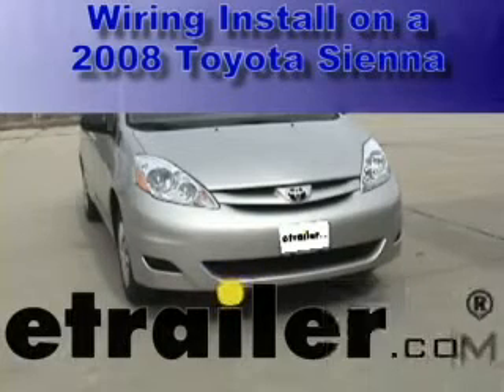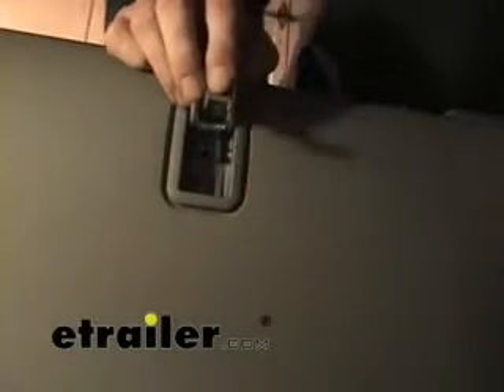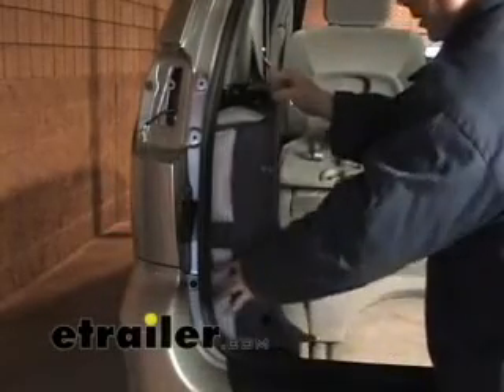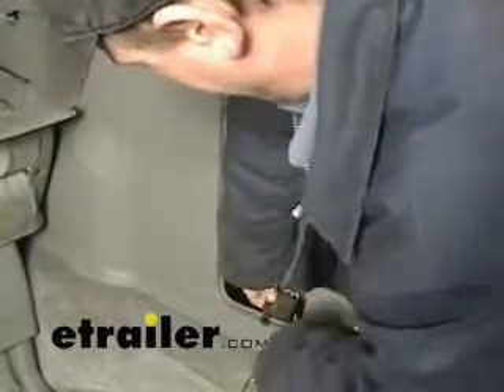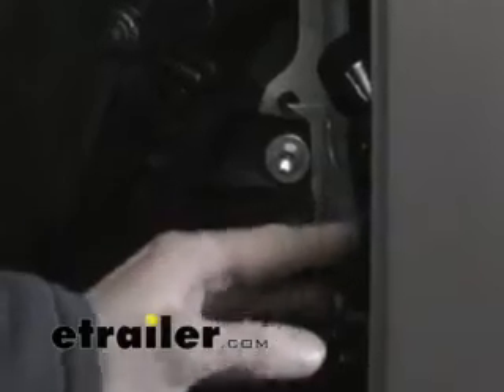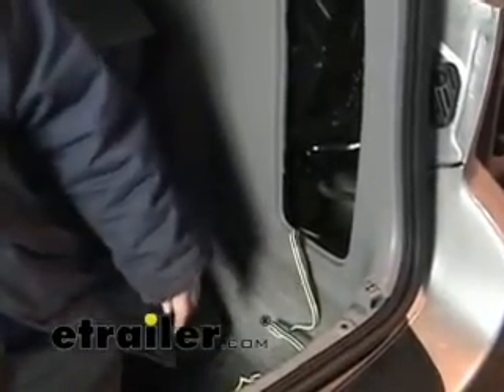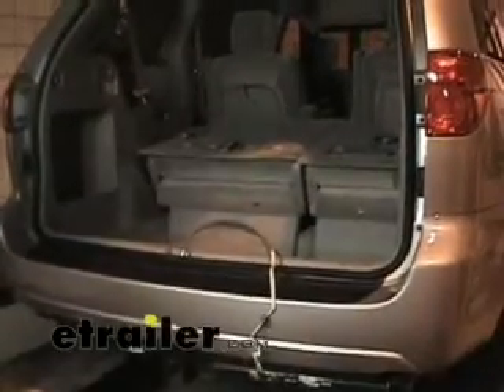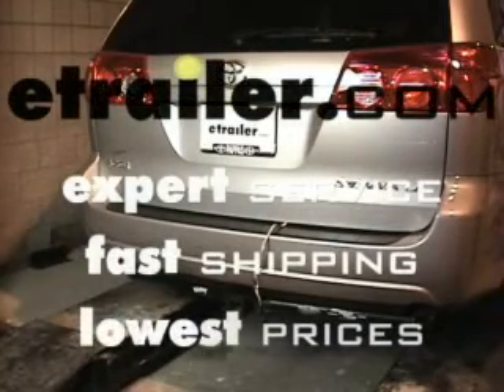Install: T-One Vehicle Wiring Harness with 4-Pole Flat Trailer Connector on a 2008 Toyota Sienna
Today we are going to install part number 118304 from Tow Ready. On a 2008 on a Toyota Sienna Mini Van. The first thing we are going to do is remove the tail lights. We will start on the passenger side then work our way over to the driver side. To remove the tail light we have to push down on this pin and pull the connector out. We will go ahead and do the same thing for the other side. The next thing we need to do is to remove this trim panel here. There are 3 of these latches we have to remove all the way across from left to right. Once we have those 3 latches removed we can now take off this back part of trim panel. You have to pry it out and lift it up at the same time and it will come loose. Now at this point we need to pull this panel away.

We do not have to take it out but we need access to get our hands in there to reach the other side of the wiring harness. Watch your hands there are some wires connected to the panel and if you pull too hard you will rip those wires right out. Thats all you need right there to get your hands in there. Might want to get something to pry it open a little more while you keep your hands in there and that is about it. Going back to the passenger side we need to take off the cover panel for the spare tire tools. Also take out the tools so that we have just a little more room to reach the back.

Starting off with the driver side we are going to take the yellow and blue wires and feed them up and pull them through the top hole. Then the tail lights will actually connect there. Now we need to run our wire down and out of the way. The next step we need to go back to the passenger side and run those lights. It is going to red for brake lights and green for running lights. What you do sneak these wires down under the panel down towards the bottom towards the converter box and 4 pole flat. The rest we can just store back in there. Now we need to run this wire up and through the plastic here. Then it can come out by the tail light and make our connection. The remaining wires we are going to tuck behind the plastic here and out of the way of the jack tools. Now you want to keep this box on the inside and we are going to run the ground wire. You want to find something that is kind of laminated in between 2 pieces of metal. So that you have more metal to run your attachment point into. What we are going to do is drill our ground point through these 2 pieces of metal here. Then we will sneak all this wire up behind it and pull it up to the hole. We are still going to take our box here and tuck it near the bottom. On a flat spot you can actually use adhesive to hold it into place. Then put it as far to the bottom as possible. Now we will pull out our 4-pole bundle and pull them out of the way. Now we can reinstall our jack tools and make sure everything fits.

While we are here you can shut this panel and then drape the harness over the edge of the bumper. We will cover that in a little more detail later. At this point we go back and start assembling our plastic components. Go ahead and push this component back into place then we will put our tracking back down. Now we can put our tail lights back together. We will start with the passenger side. Right now our install is basically complete. We will now show you how to use the harness when your plugged into the trailer. You will have the harness pulled out and draped over the back of the bumper like so. Now shut the tailgate and as you notice there is plenty of room under there with a seal. You can go ahead and pull the harness out for as much as you need. There you have it for the install of part number 118304. Which is T-One Vehicle Wiring Harness from Tow Ready. Installed on a 2008 on a Toyota Sienna Mini Van.